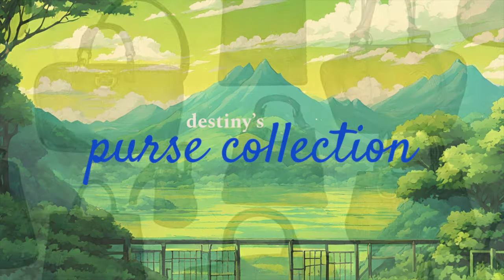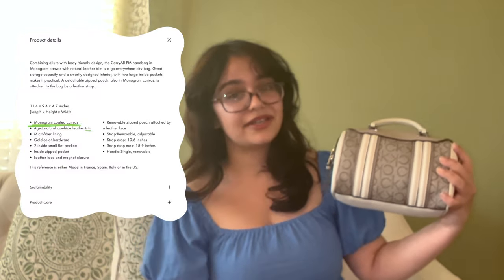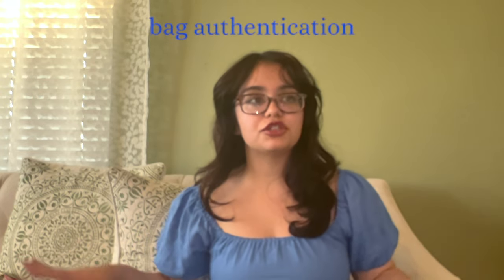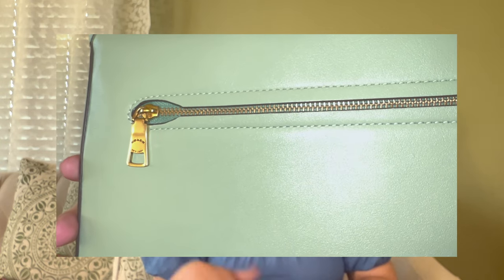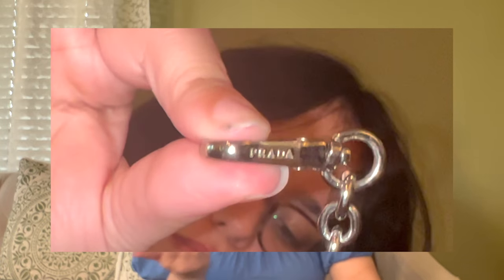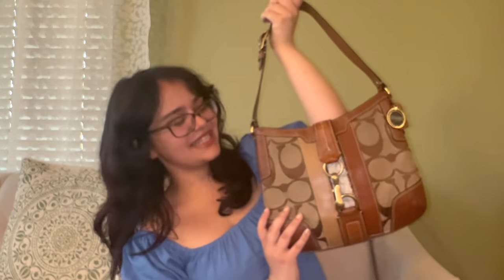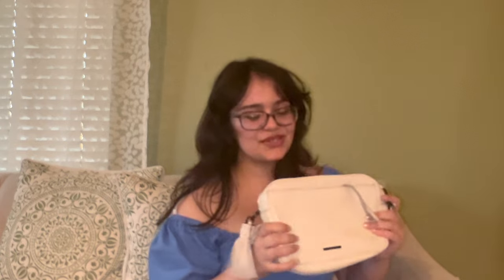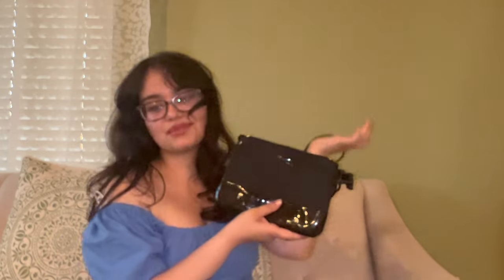👛 my handbag collection 💕 | vintage purses, designer, coach, prada, authenticity, luxury, reselling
hey guys :) these are all of my handbags (for now). i actually happen to know just a little about leather and luxury purses (verifying authenticity, serial numbers, designer, resale, yada yada ya) anyways I know its not my usual video, I just thought id dump the knowledge since I got it while showing off my little ✨ issue ✨